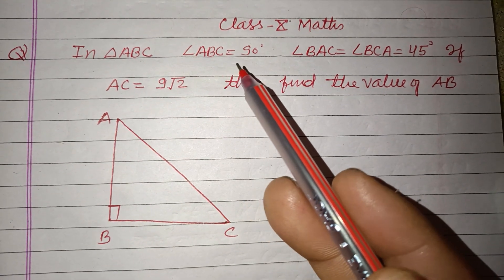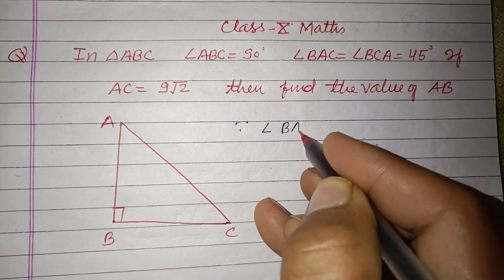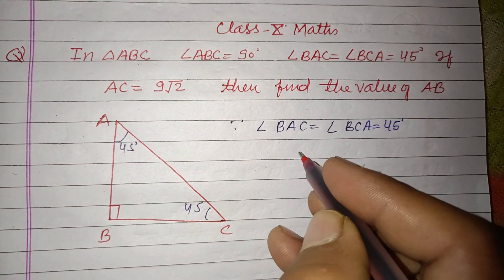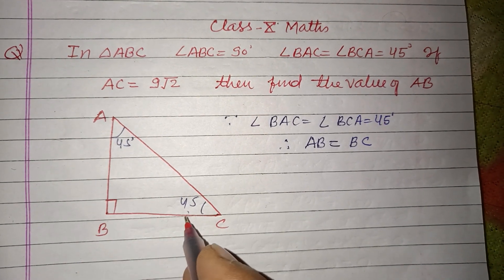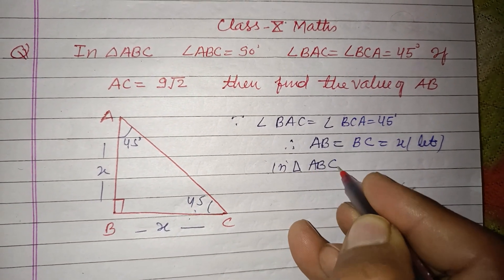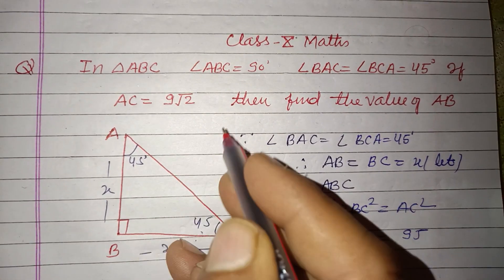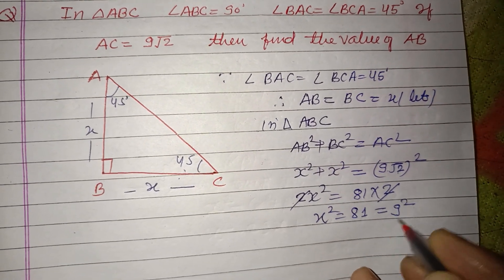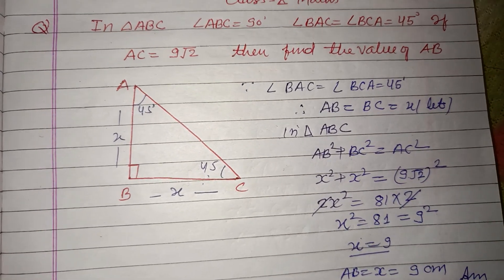In ∆ ABC angle B is 90° angle BAC = angle BCA = 45° ... | class 10 maths solution